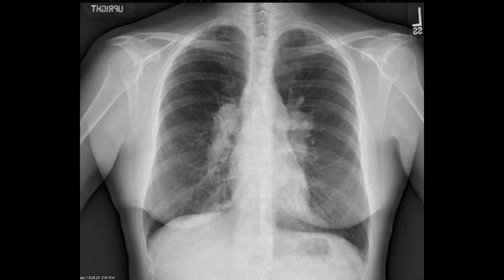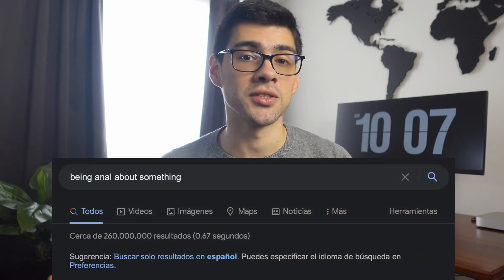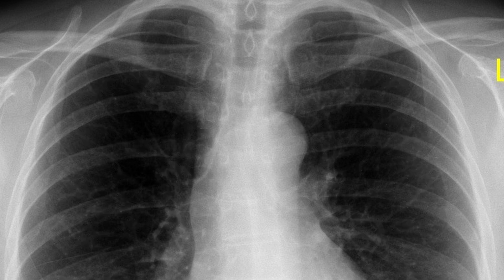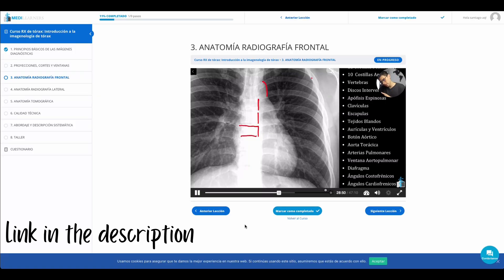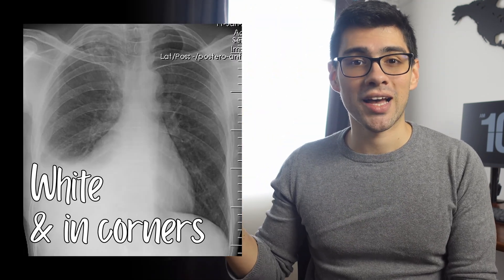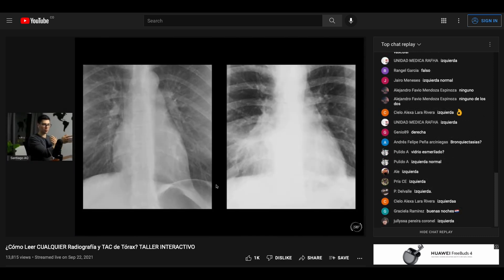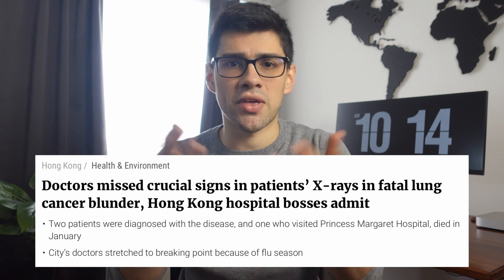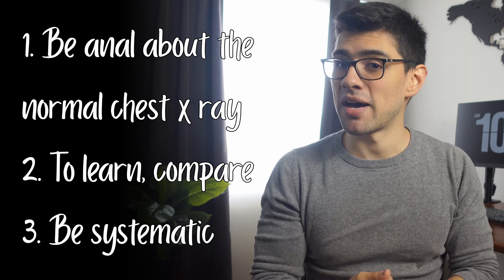Tips to Learn Radiology in Medical School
Timestamps 🚀
0:00​ Self Assessment
0:44 Step 1
2:53 Step 2
4:24 Step 3

I'm Santiago Acosta. Medical Doctor, Fitness Enthusiast, Teacher, Content Creator, Productivity Junkie. I use this YouTube channel as a platform to share my most useful tips and tricks about studying, productivity, medicine, personal growth, tech, and fitness.